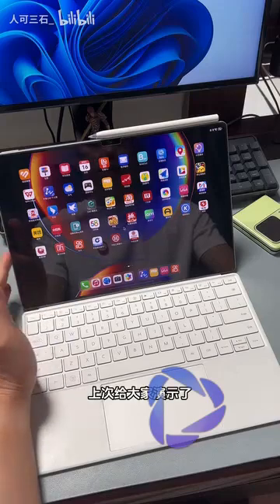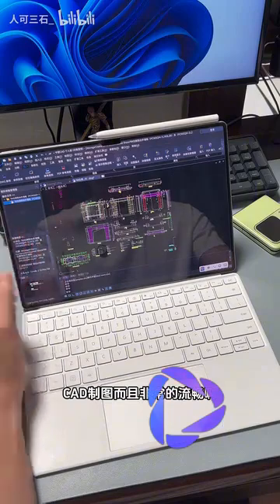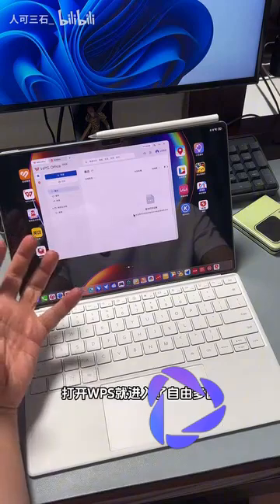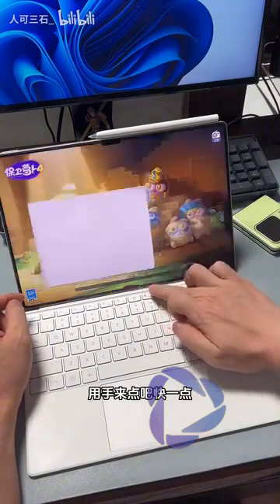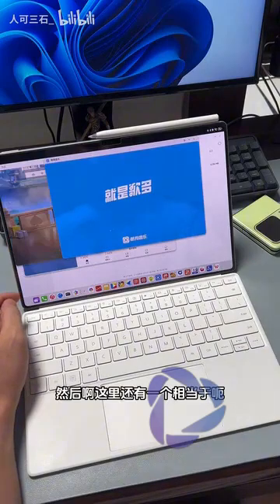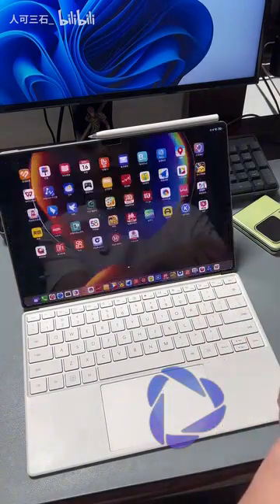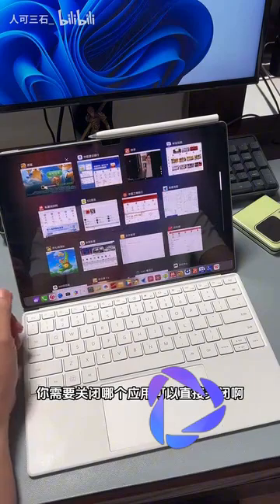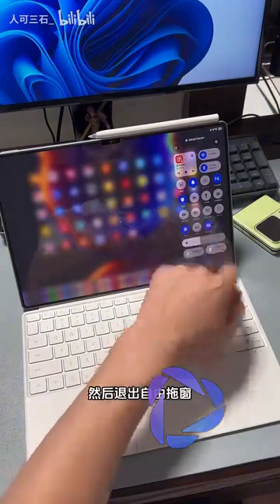HarmonyOS Next tablet to PC mode GUI experience on MatePad Pro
"HarmonyOS NEXT is really exciting".